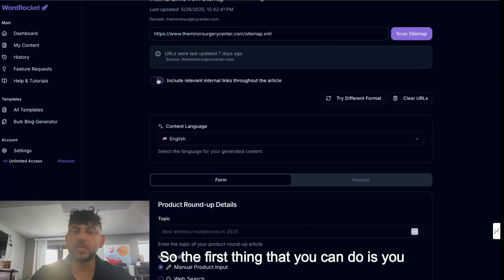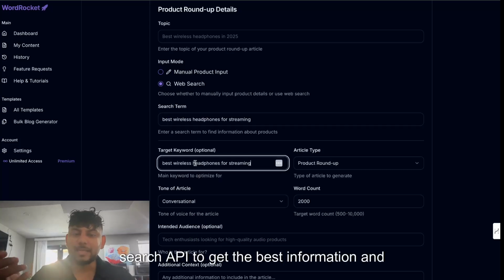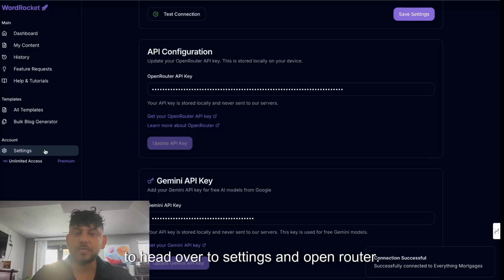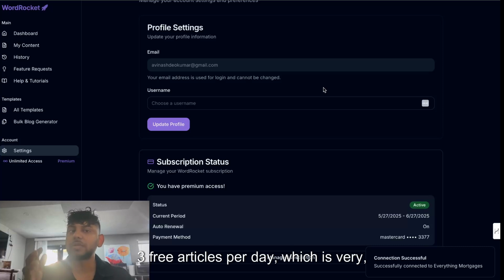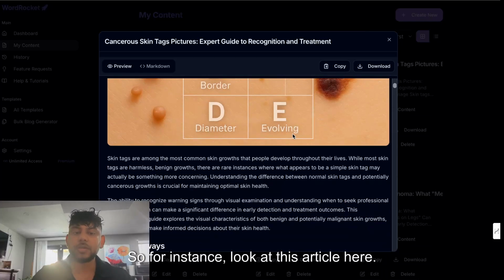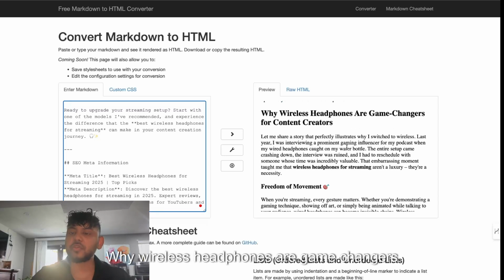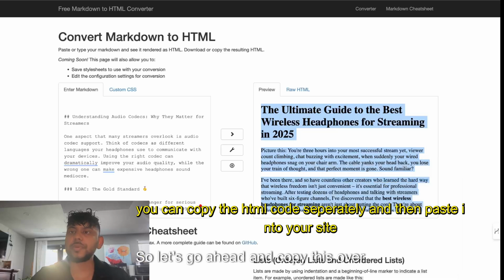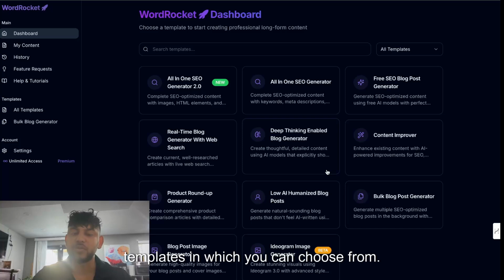How I Make Amazon Affiliate Articles for FREE in Minutes! 😳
📦 How I Make Amazon Affiliate Articles for FREE in Minutes! (Full Tutorial)

Ever wish you could write high-converting Amazon affiliate articles in minutes without spending a dime? 🤑 In this video, I walk you through how I use WordRocket.ai to generate long-form, SEO-optimized product roundup articles—for free!

✅ Perfect for bloggers, YouTubers, and affiliate marketers 🧠 Powered by Perplexity AI & OpenRouter 📝 Output: 3,000+ word articles in under 10 minutes 💻 WordPress integration for one-click publishing 🔥 Total cost per article? As low as 14 cents or even FREE

🕒 Timestamps 00:00 – Intro: Free Affiliate Articles? YES.
00:19 – Launching WordRocket + Product Roundup Generator
00:43 – Manual vs Web Search Product Input (Perplexity AI 🔍)
01:13 – Example: “Best Wireless Headphones for Streaming”
01:43 – Setting Word Count, Target Audience & Context
02:02 – Writing Hooks, Anecdotes, Custom HTML & more
02:21 – Adding your OpenRouter API Key (only \$10 needed!)
03:04 – Cost Breakdown: Just how cheap is this?
03:42 – Get 3 FREE articles/day or upgrade for unlimited
04:09 – WordPress Integration (Auto-draft, categories, tags)
04:44 – See the Live Generation Process
05:03 – Auto-generated blog post with images + markdown
05:42 – Formatting Tips (Markdown to HTML converter)
06:00 – Storytelling + SEO Tips for Engagement
07:27 – Final Word Count: 3,477 words 💪
07:48 – Final Cost? Just \$0.14 🤯
08:07 – Using Claude Sonnet & Sonar Reasoning Pro
08:26 – Other Templates You Can Explore
08:43 – Try WordRocket for Yourself — It’s FREE!

📌 Try it now 🔑 Use your own OpenRouter API key (takes 2 mins!) ⚡ Upgrade to unlimited articles for just \$10/month

🔥 5 Clickbait-Style Video Titles